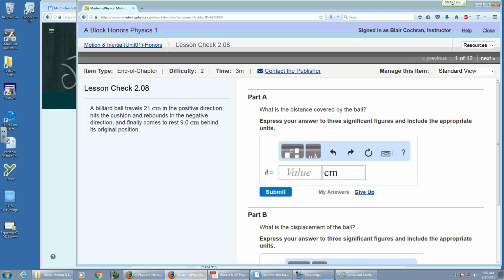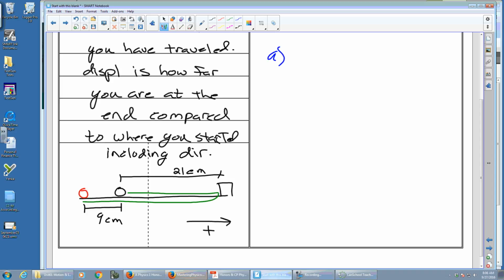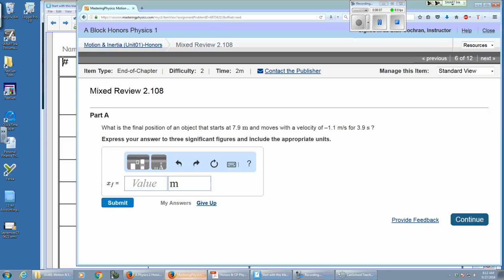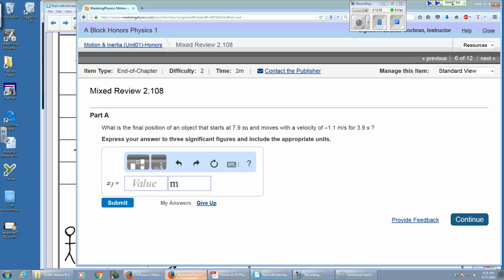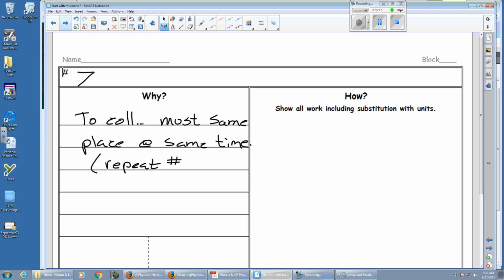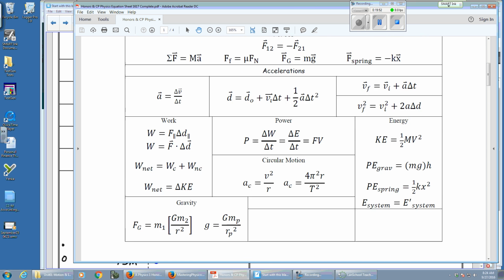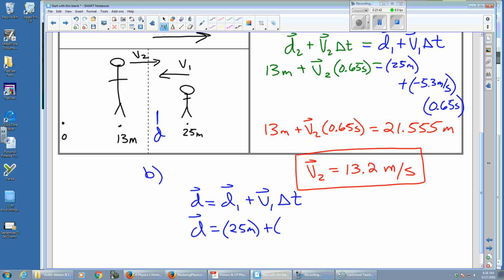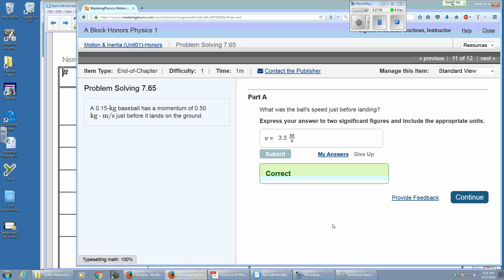Motion & Inertia Unit01 Problem Set A block 1617